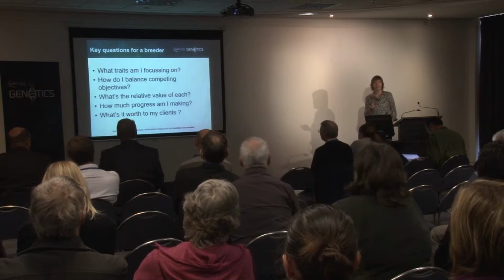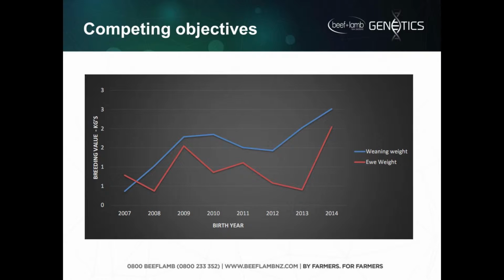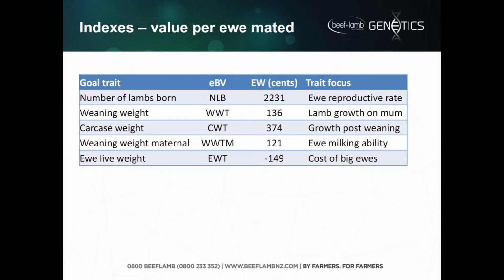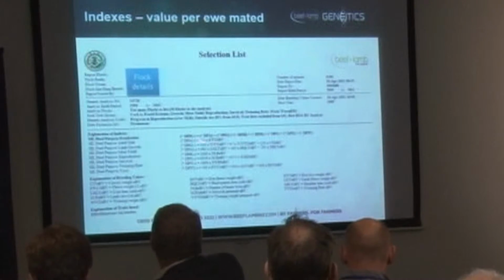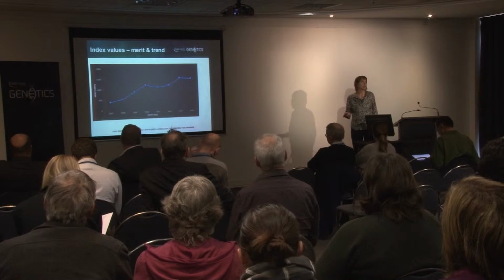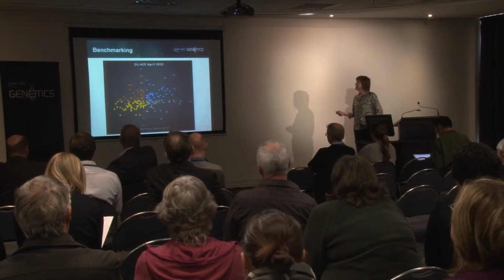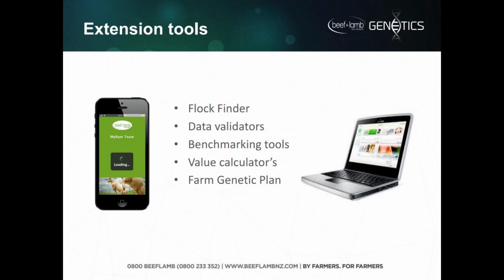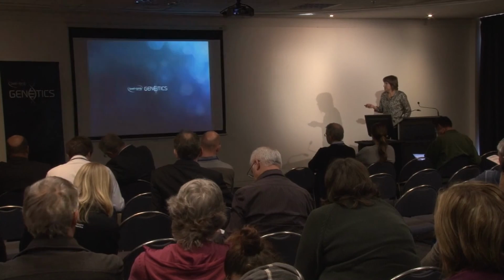Sheep Breeding Economics - Jude Sise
The 2015 New Zealand Society of Animal Production Conference was held in Dunedin.

Jude Sise, Consultant at AbacusBio talks about the economics of breeding sheep and the improvements and enhancements in this area.